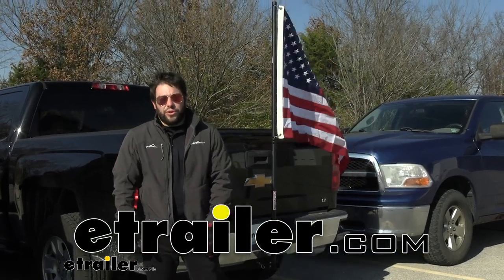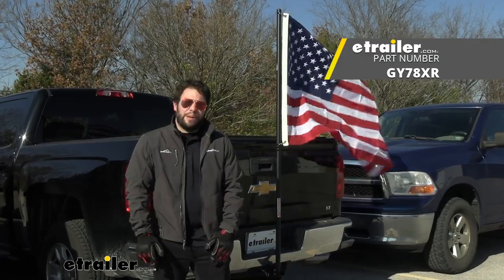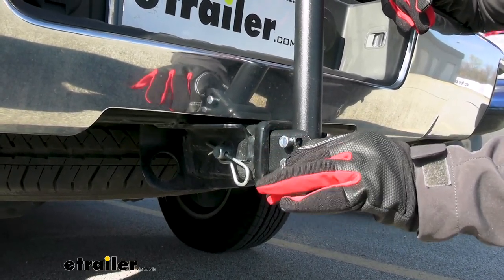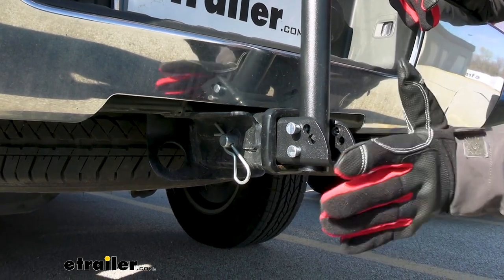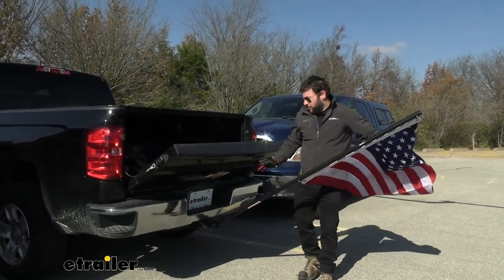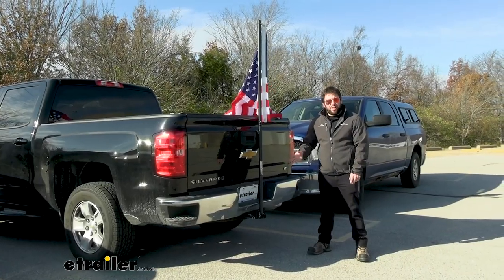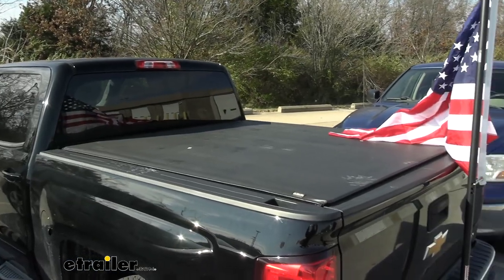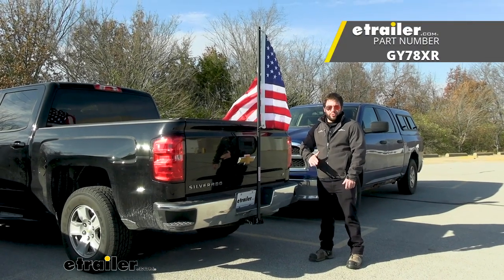etrailer | Gen-Y Hitch-Mounted Flagpole for 2" Hitch Receivers: The Breakdown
What's up, everybody It's AJ with etrailer.com. Today we're gonna be checking out the GEN-Y hitch mounted flagpole. It's gonna fit your two inch by two inch hitch and can let you fly any flag you want. Let's check it out. So it's gonna be a black powder coat steel construction with three points of adjustability, so that's gonna be four different size flags. So we have from 36 inches to 37 and a half inches.

The flag we're using today is 36 inches. You can see it is pulled kind of tight here, That's because the grommets are set in just a little bit, so that's why we had to pull it down a little more to get that to go through. Looking at the shank that goes into the receiver, that is gonna be a little short. You see it works just fine on this two inch by two inch hitch on this truck. When we did put it on a Ranger where the hitch was a little bit underneath and the bumper came up, the pole did make contact with the bumper there so it wasn't able to fit.

So that's something to look for before you get this to put in your hitch. Now if you're gonna use this on your GEN-Y stack receiver, it's gonna work just fine on there too. Now you have three pins at the bottom, that way you can adjust the pole to get it out of the way. So if you want to get it to the back of the truck and drop the tailgate and just pull the pins down there, it'll fold to pole down. With the pole put in the furthest position, we can actually open the tailgate on the truck.

So that's gonna be nice for tailgating. If we need to get back here for any reason, you already got the flagpole set up. GEN-Y says not to use the flagpole while moving your vehicle, so just keep that in mind. Only use it when you're parked. Another thing you can use it with is the GEN-Y stacked receiver.

So maybe you roll up to the tailgate, you got a trailer on the back, you don't have to disconnect the trailer. You can just put this in one of the higher receivers. Just don't drive with it in there. Overall, I think it works pretty well as a flagpole. There's a couple different options when it comes to using these on your vehicle. There are some that you roll up on a tire and park your tire on there, and it's more here on the side. There is some that go in the bed of the truck, which those would work, but not really well with the tunnel cover, we'd have to roll that all the way up just to use that. I'd rather keep the tunnel cover on there. There's another one that goes in the hitch, but it doesn't come with the post so you'd have to get that separately. And it doesn't have the tilting feature, either. So I think this really does have the best options out of all those to get through all the stuff you may need. If you need the tailgate access, that's gonna be really helpful to tilt that out of the way. Well, I think that does it. Thanks for hanging out and I hope this helps..